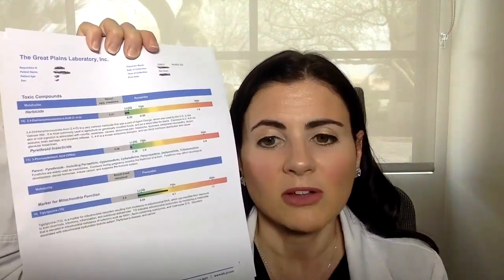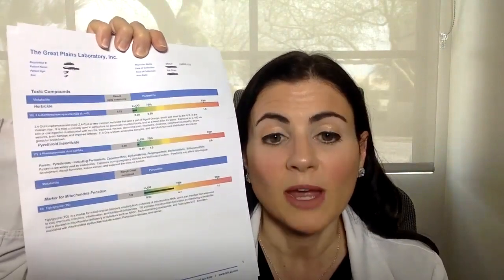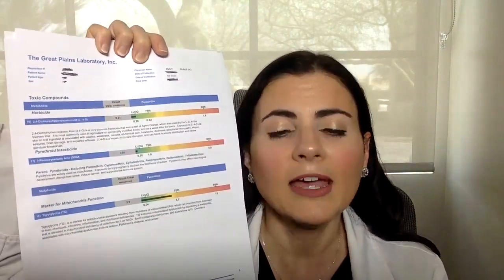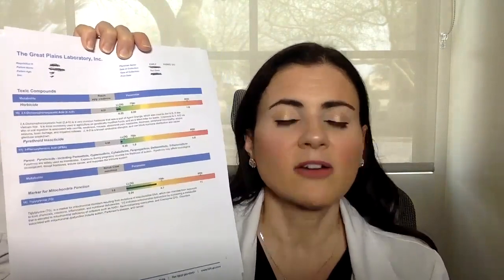Environmental Toxins Testing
Identifying if a particular environmental toxin is actually an autoimmune trigger can help to complete the jigsaw puzzle of reclaiming health. Today,  I wanted to share what an environmental toxins test can reveal about your health and how we can use those results to help you back on the track to health.